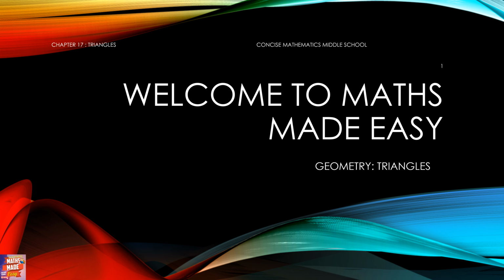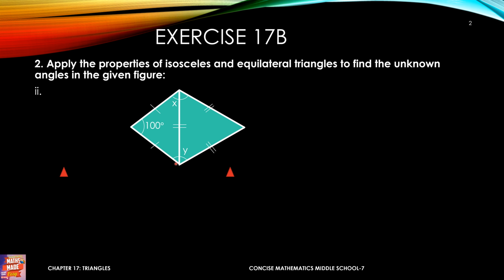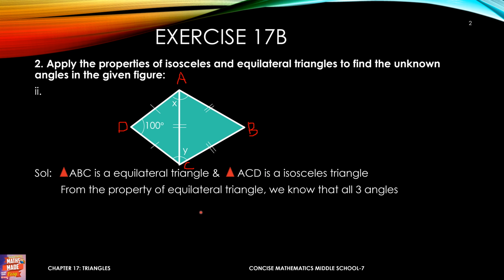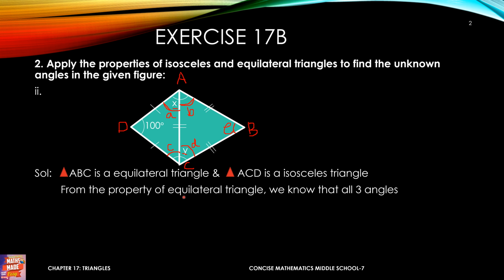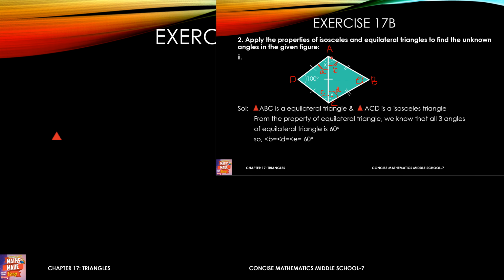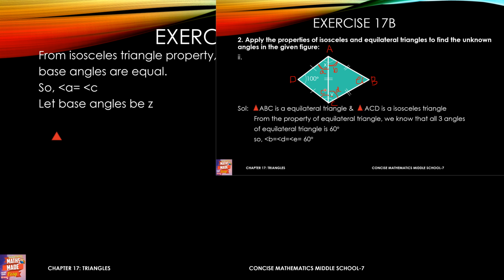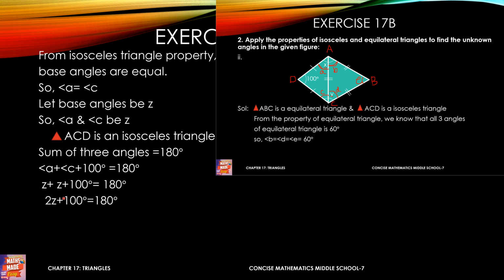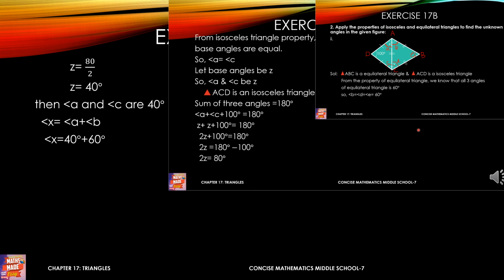Find UNKNOWN Angles of TRIANGLES || ICSE MATHS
00:00 INTRODUCTION
00:18 Find the unknow angles in the given figure: